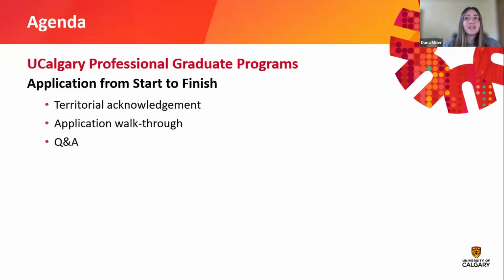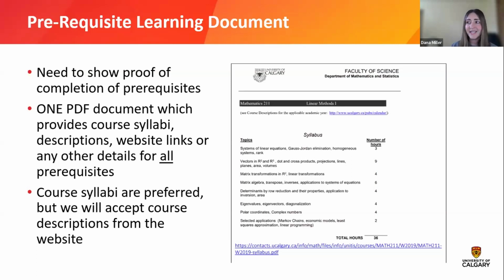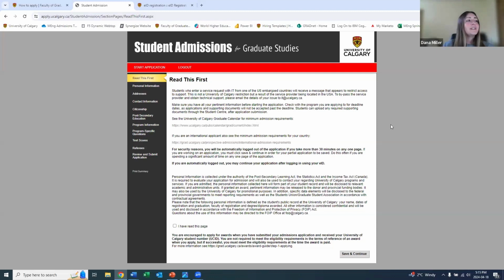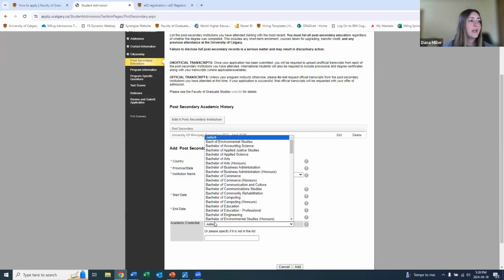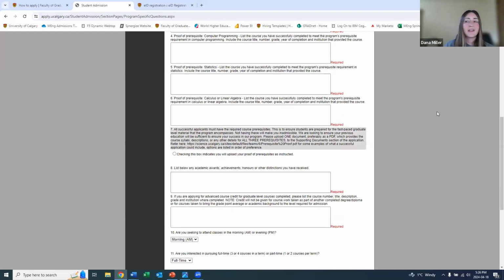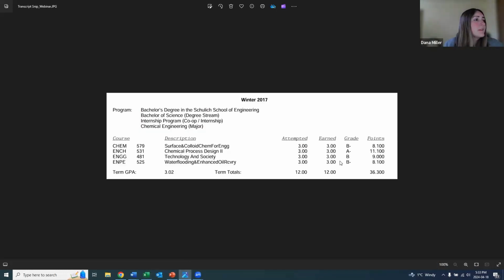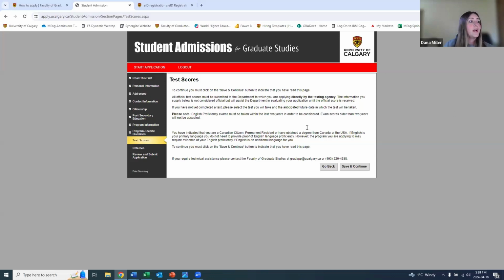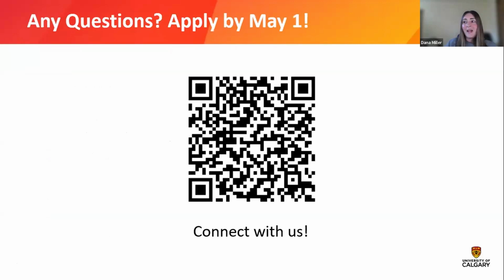Application Guide Tutorial for the Professional Graduate Programs